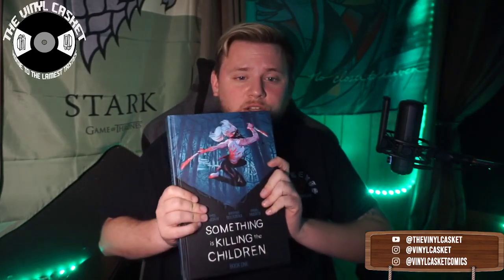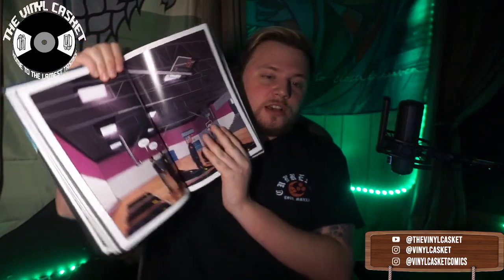SOMETHING IS KILLING THE CHILDREN DELUXE HARDCOVER BOOK ONE REVIEW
my book review of SIKTC